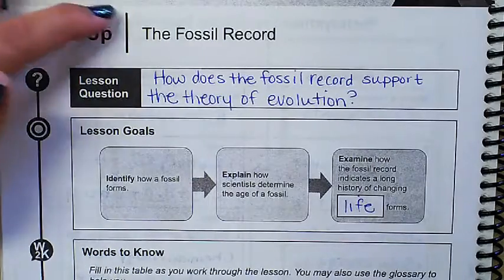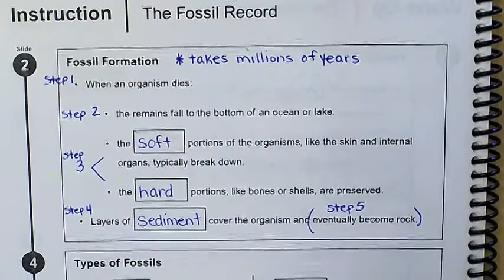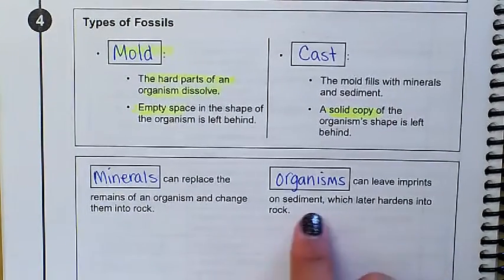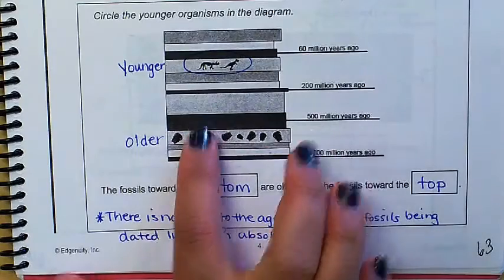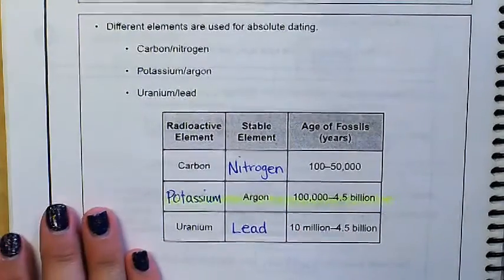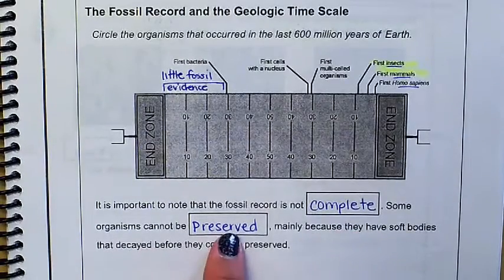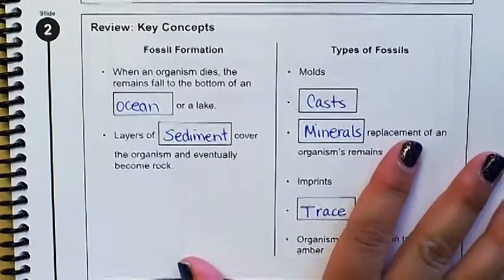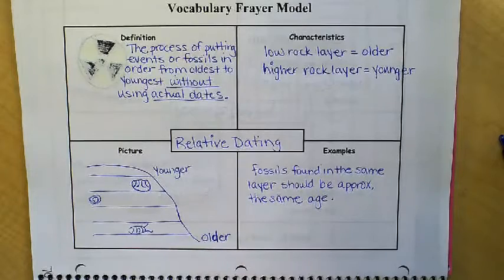The Fossil Record Notes